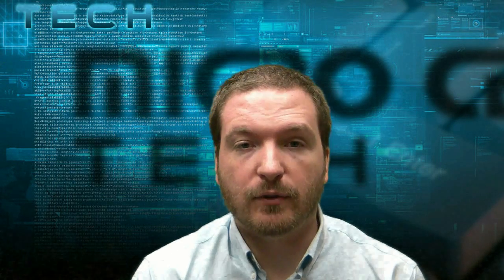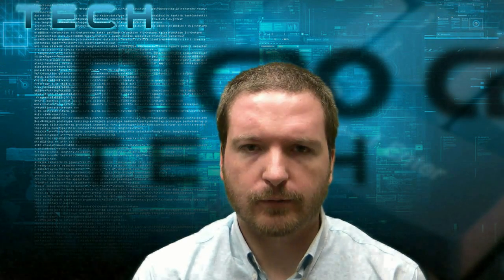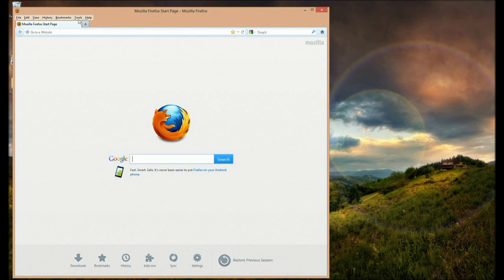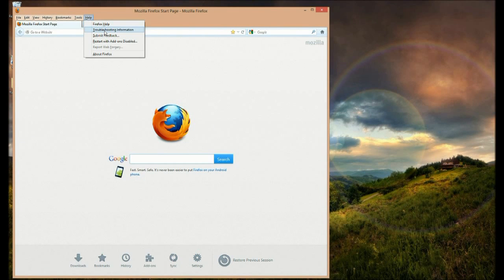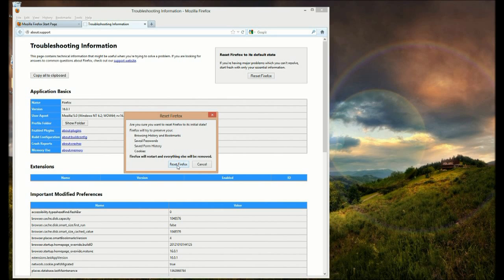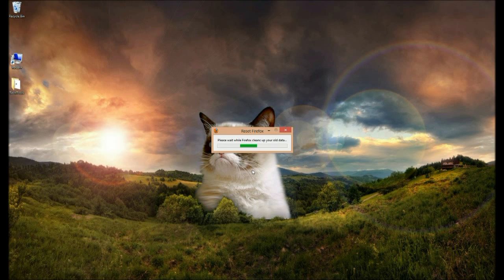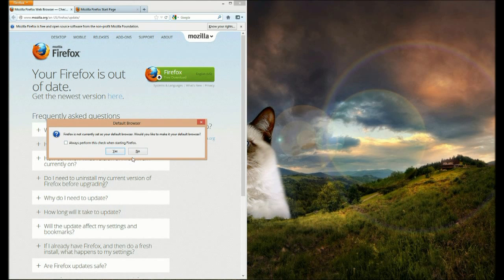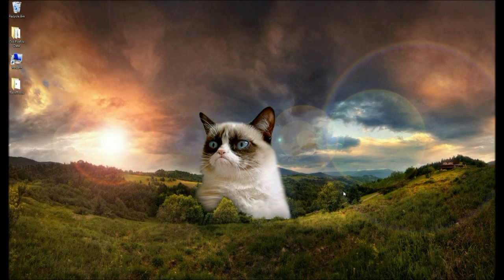How to reset Mozilla Firefox back to its default settings in Windows 8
Micro Center Tech Support shows you how to reset Mozilla Firefox back to its default settings in Windows 8.